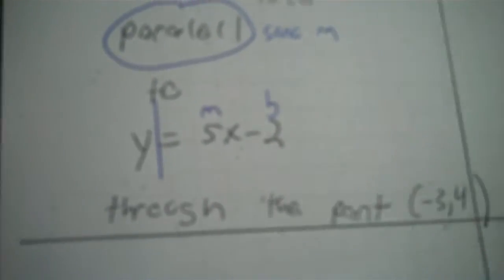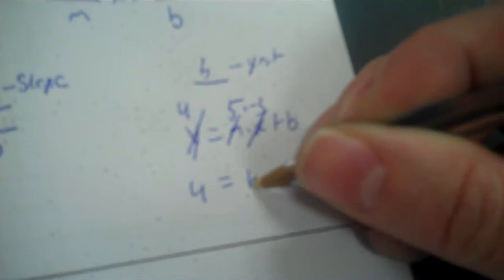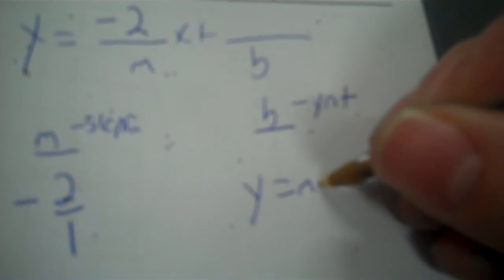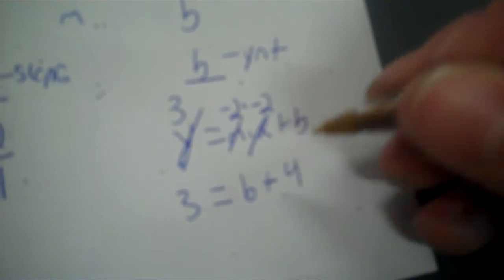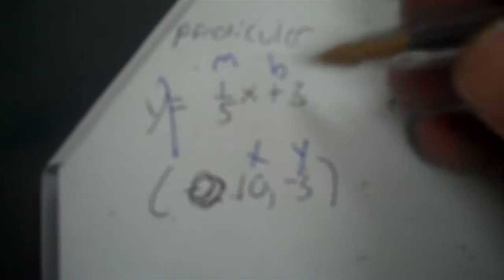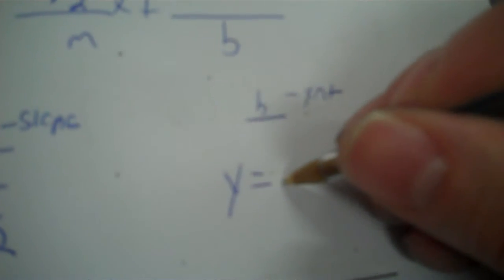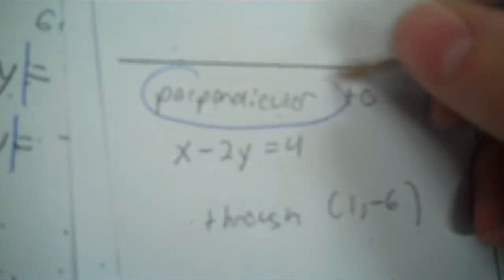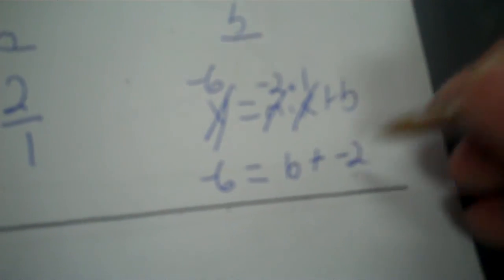2 EA 7 18